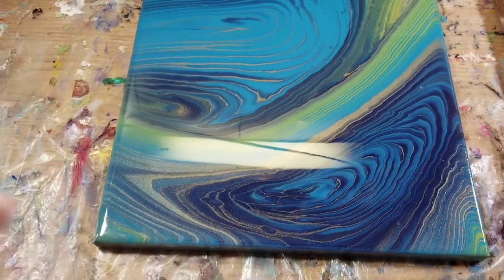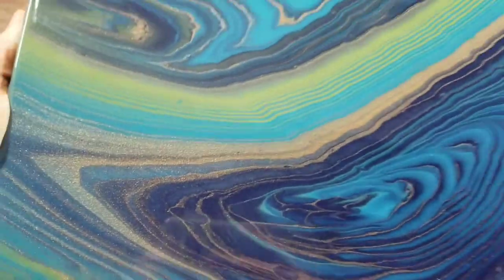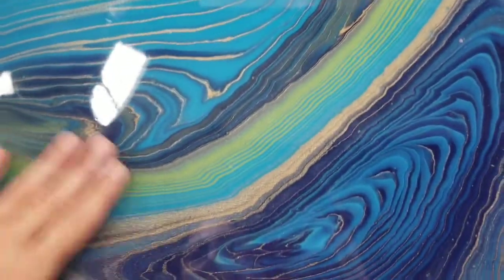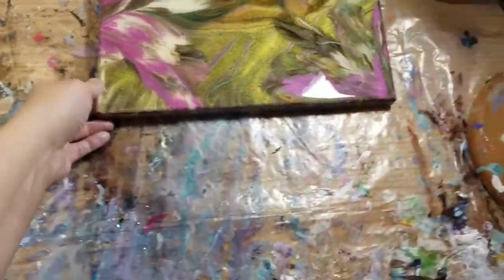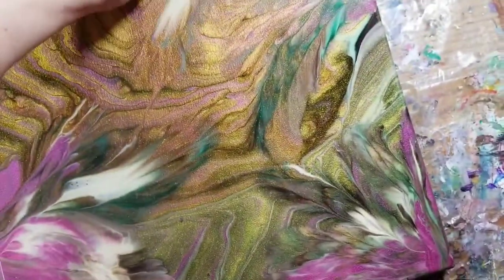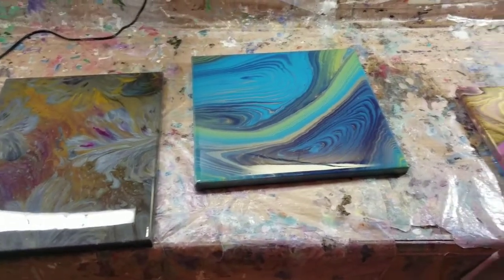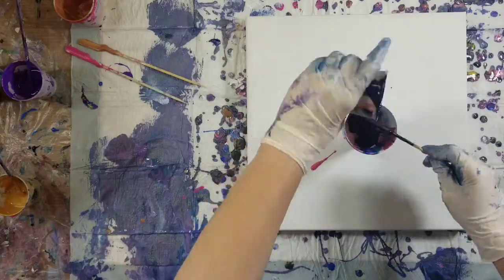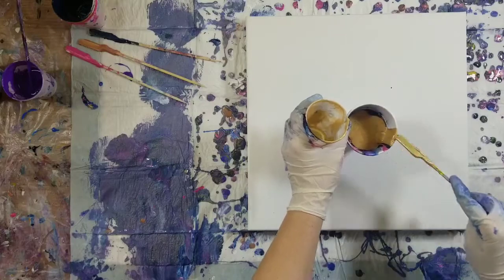Acrylic Paint Pouring | Flip cup using left over paints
Hey guys, I’m back.  The past week and a half have been crazy due to me working on semester finals, but they’re over now.  Today’s video is a quick one but this piece came out really beautiful because of the lacing that occurred.  I don’t remember all of the paint colors because they were left over from other projects but I do know that the gold was the 24kt gold by Decoart.  I also included a quick clip at the beginning of the video of some finished pieces that I put resin on.  They came out really beautiful, I just need to figure out how to keep the resin from making a mess of the back.  I hope you all have a great day!

My Pouring Medium Recipe

Additives to Pouring Medium base:  2 oz Liquitex Professionals Pouring Medium + .5 oz of Liquitex Professionals flow extender added to ONE GALLON OF POURING MEDIUM